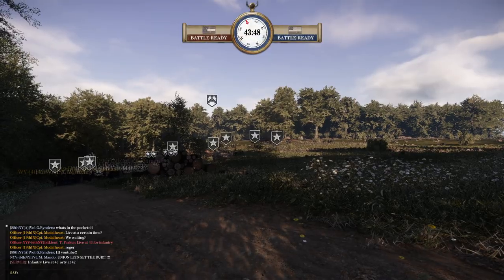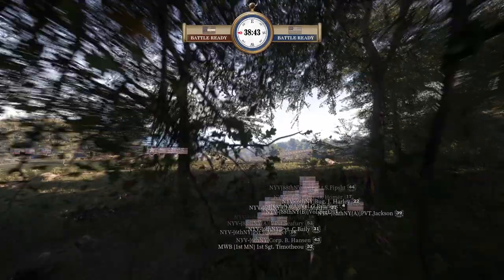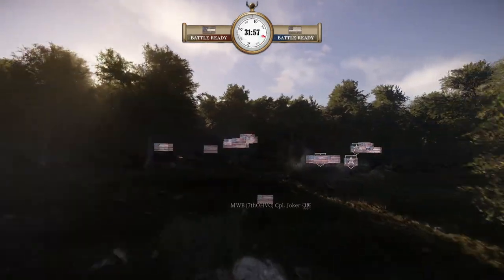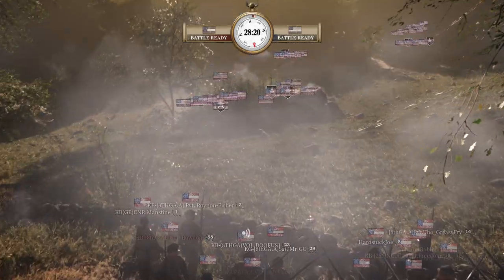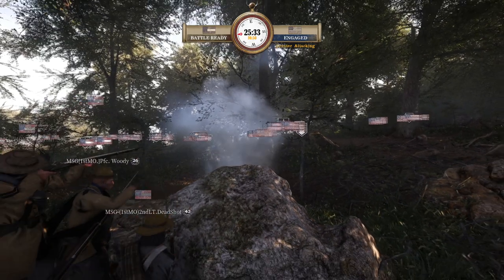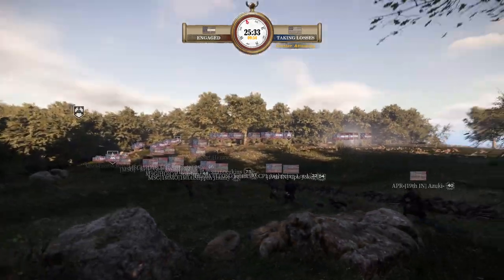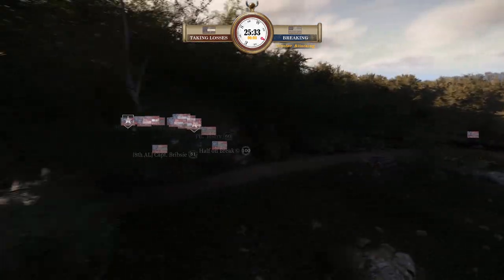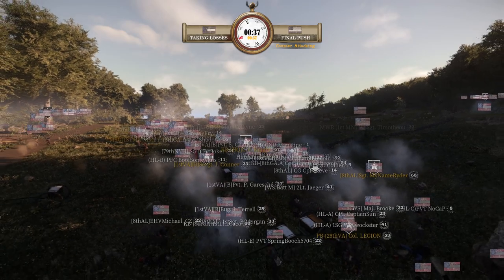War of Rights | The Southern Aggression 3/8 | Map 2 Anderson’s Counterattack | 250 Players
USA: MWB / 19th IN / IX Corps / 42nd PA / NYV / 4th WV / 79th NYH / 1st CMR
CSA: 1st VA / PB / 8th AL / HL / KB / MSG / WS / 7th TN

Unit Discords:
USA: